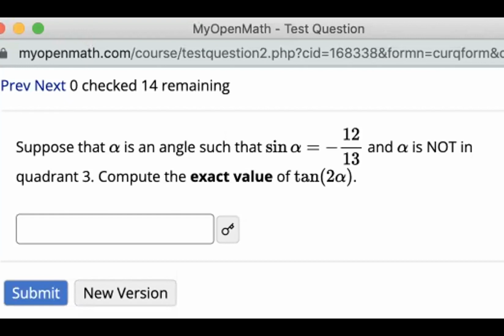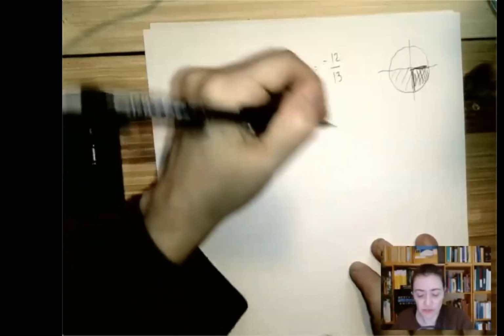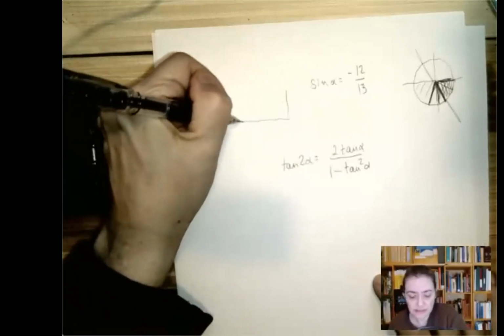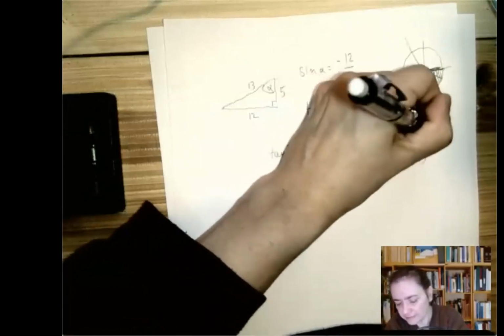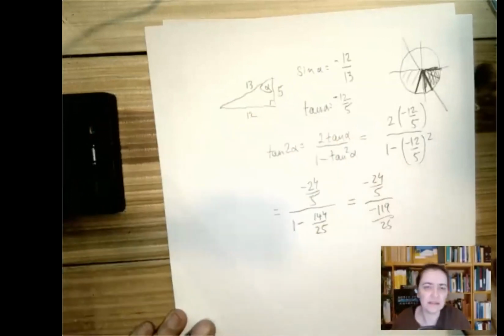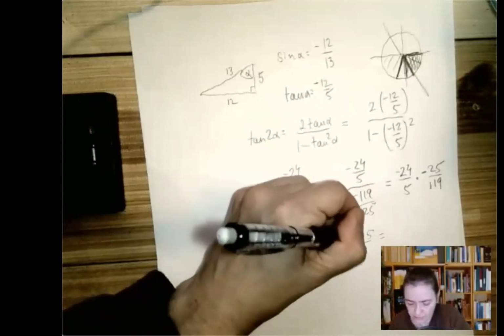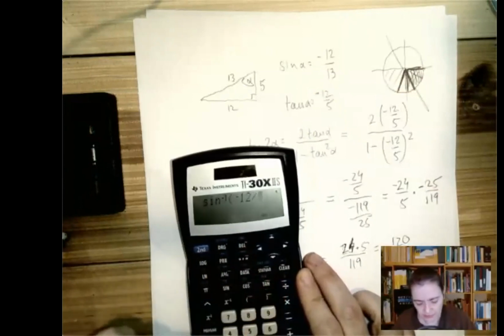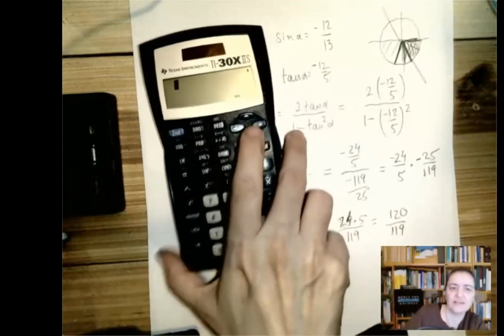Finding tan 2x Given a Trigonometric Function Value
Double angle formula for tangent.